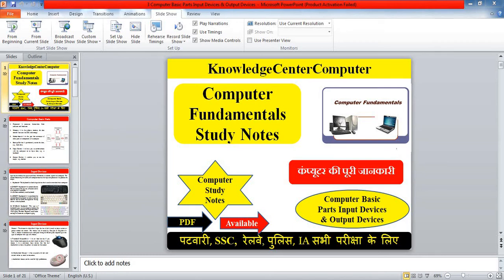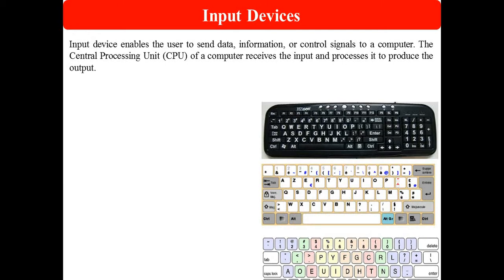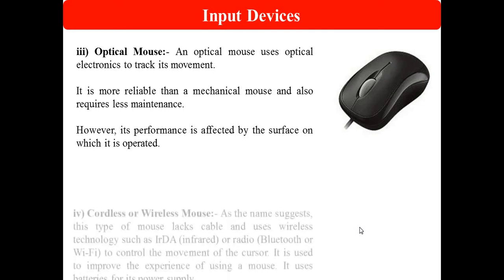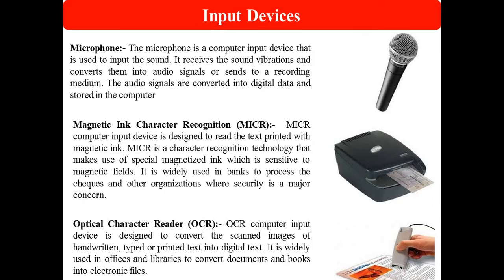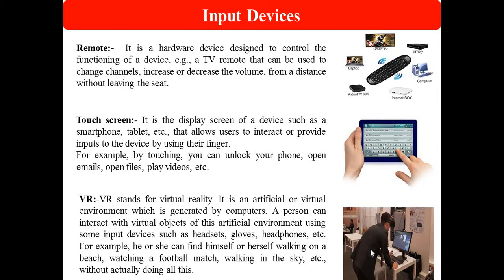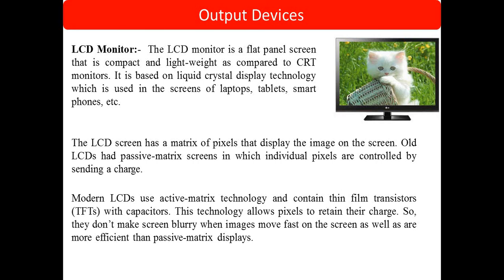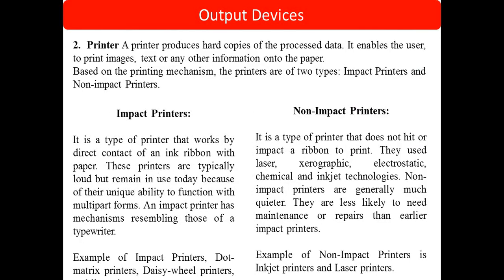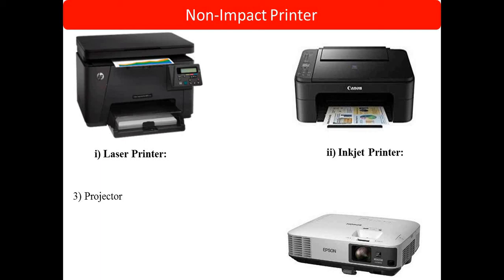Computer Input & Output Devices explain with Uses in Hindi | 20 Input and 5 Output Devices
Explain what is Input and Output devices. Also Explain their uses. 20 input and  5 Output devices Explain

OUR OTHER SERVICES ONLY FOR YOU